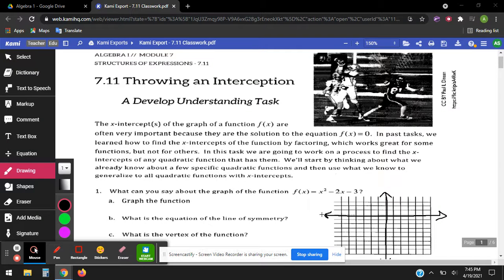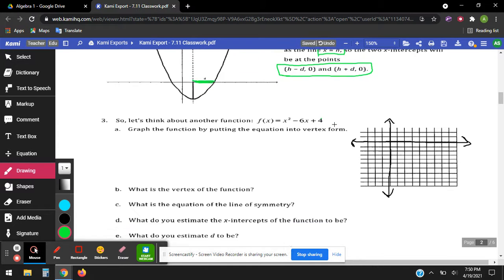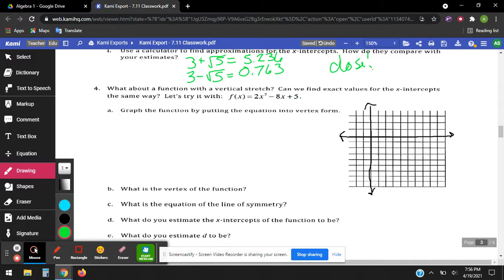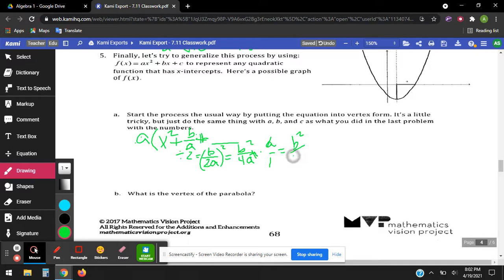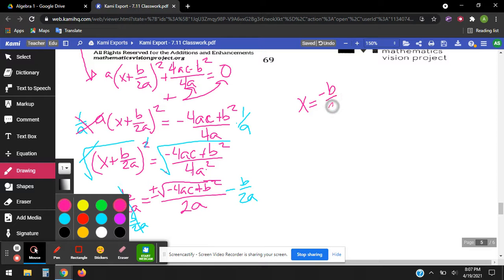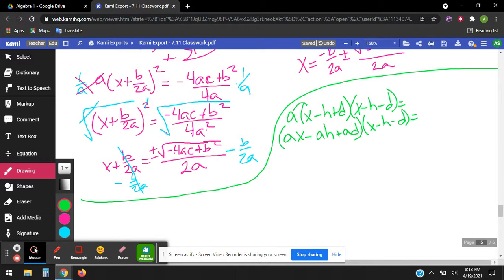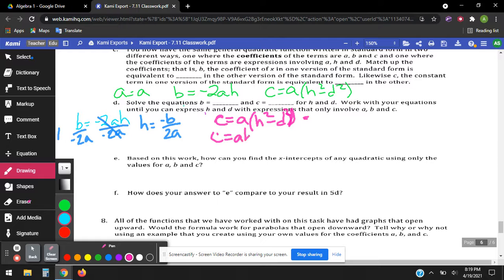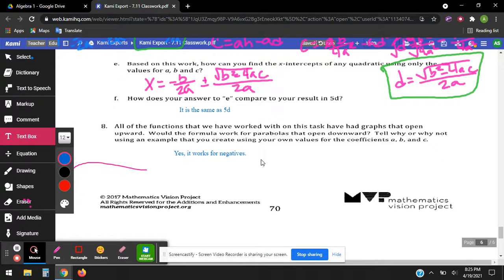MVP Algebra 7.11 Classwork